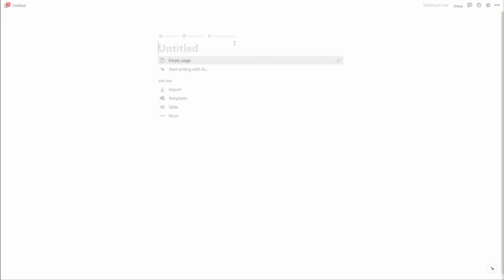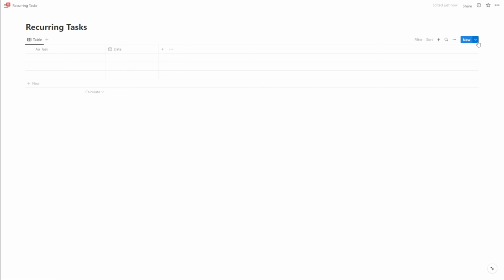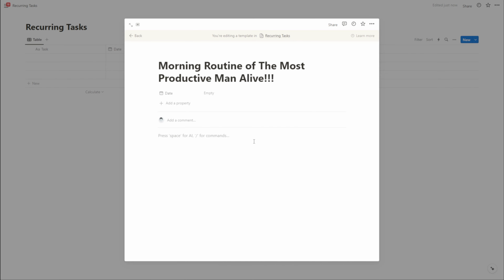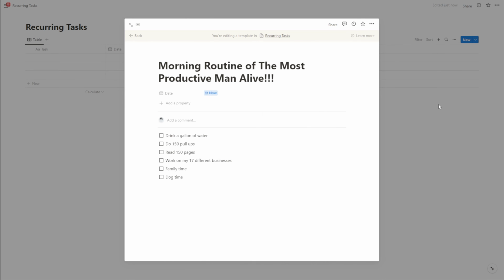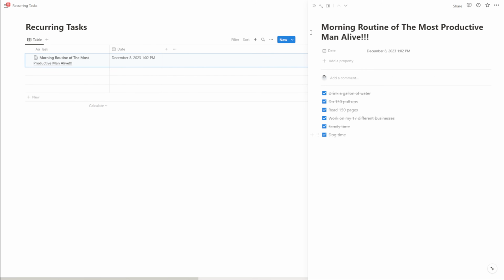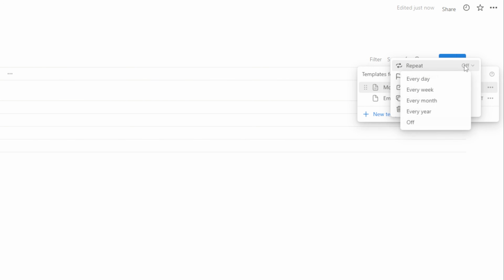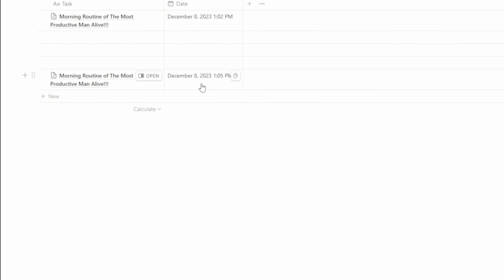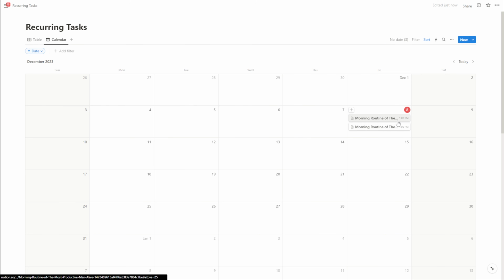Create Recurring Tasks in Notion! 🔁✅ (EASY Method!)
In this video I start with a sarcastic intro and an ad for my Productive Brain, but then, we dive into one of the most useful features in Notion: Recurring Templates.

We also cover the new 'Shortcuts' feature that allows you to quickly assign a date to your recurring template. This was not available in my last video on recurring tasks, so I wanted to make an updated version sharing how this works. I also show you how to set-up a recurring task in a calendar view in this video.